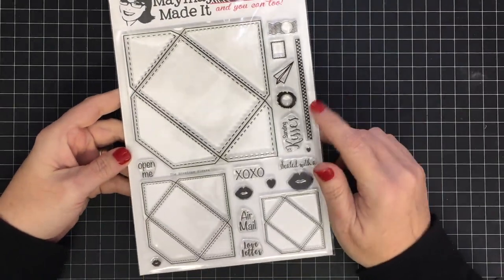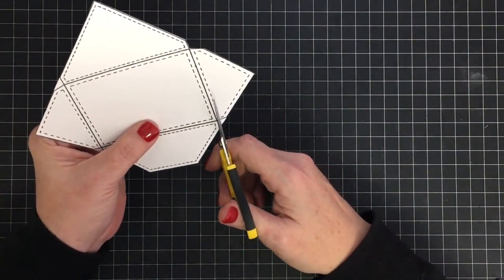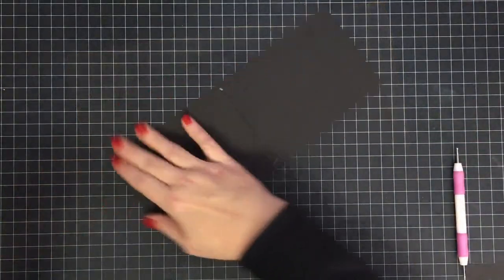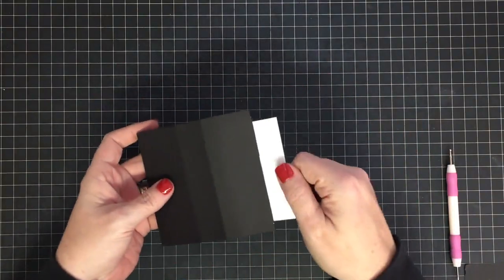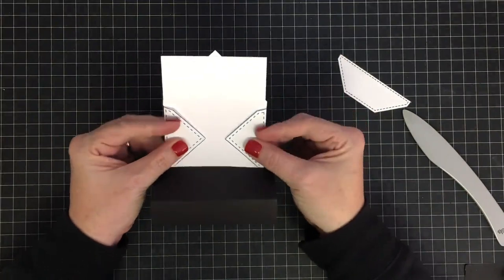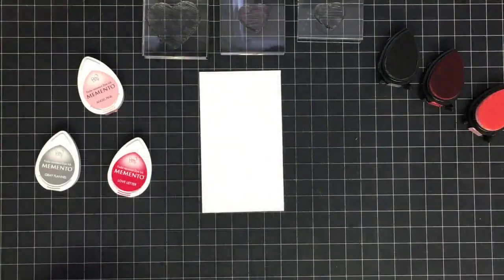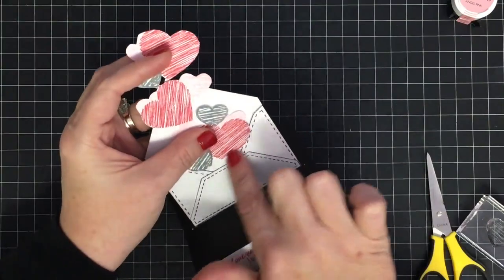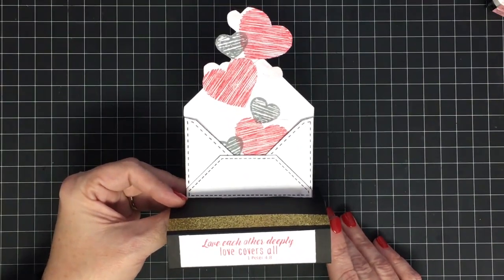Stand Up Exploding Envelope Card Tutorial {Thanks Aunt Dottie!}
When I saw this card posted on my Facebook page I fell in love, when I realized it was created by my Aunt Dottie I asked if I could make it for you, she graciously agreed.  I love this card, I hope you do too!

Card Base:  11 x 4 1/4 inch card stock
Scored at 1, 2 3/4, 3 3/4, 5 1/2, 7 1/4, 8 1/4 10
Slider Piece
3 1/2 x 5 1/2